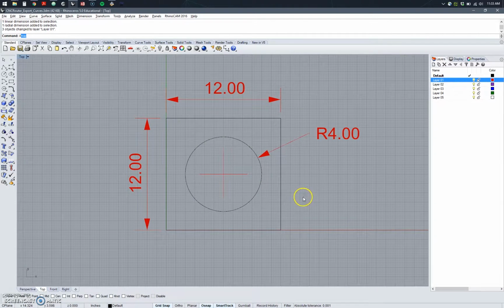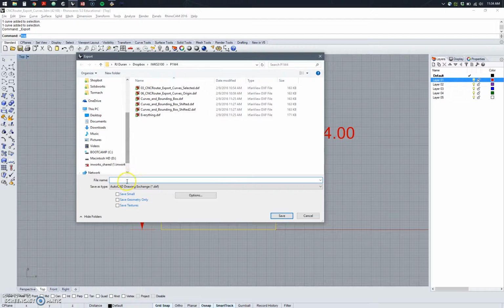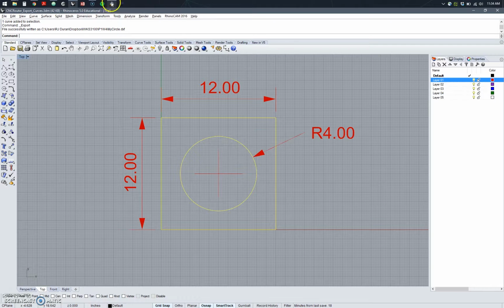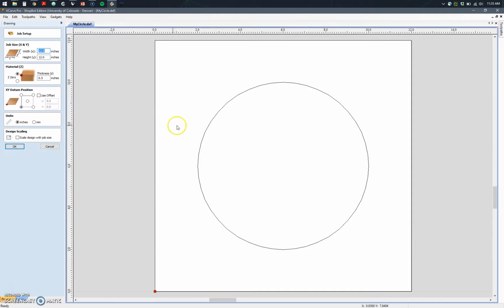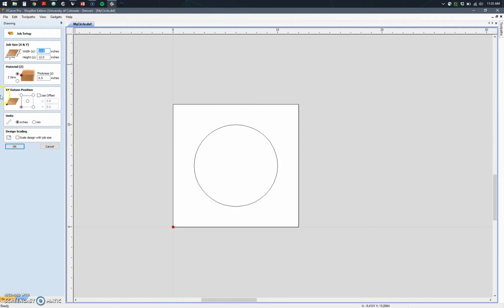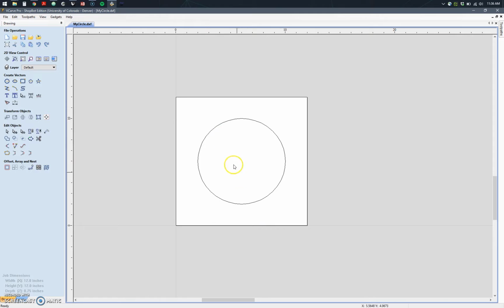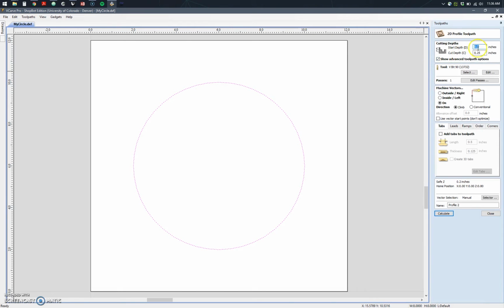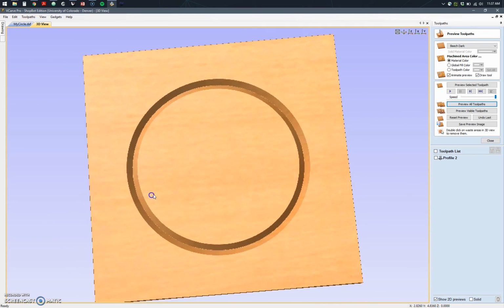Using Rhino and VCarve Pro for CNC Routing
Author: RJ Duran (Prototyping Manager, Co-Instructor)
Related Course: IWKS3100 3D Design Prototyping, Spring 2016